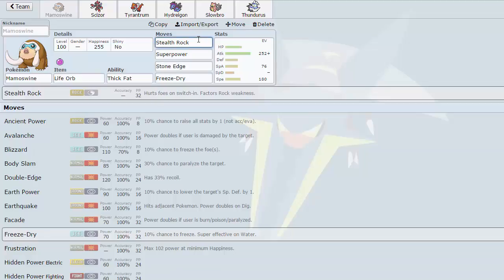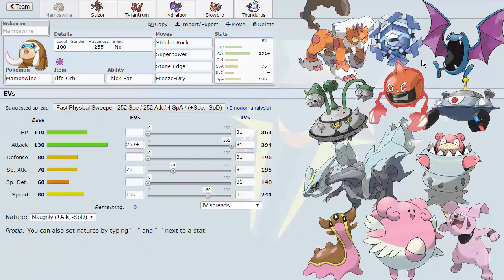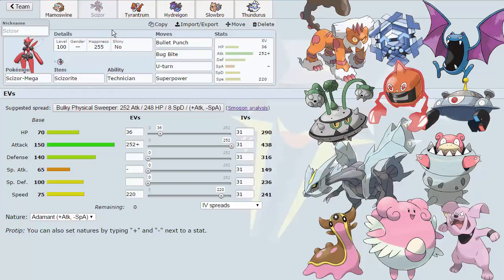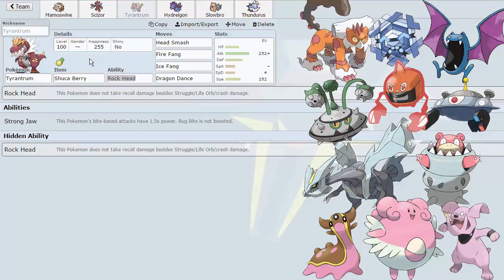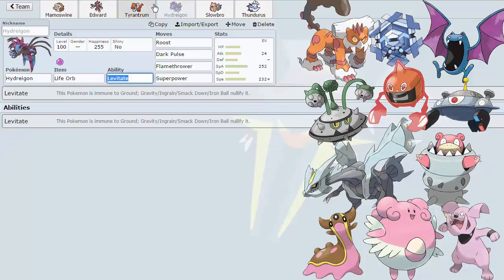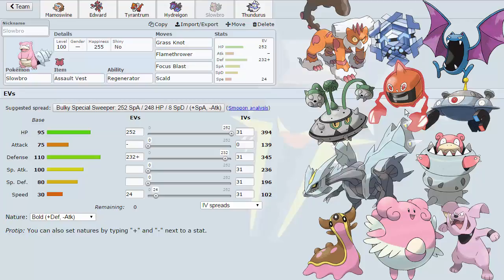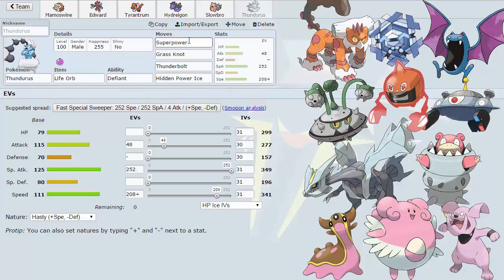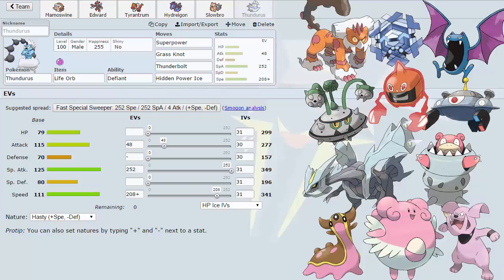NBA | Montreal Habsols S3W1 Teambuilder - vs Nebraska Natus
The time has come ladies and gents! sorry for the delay but I ended up having my battle much later than expected the important thing the team builder is out so get hyped. NBA season 3 is about to begin :)